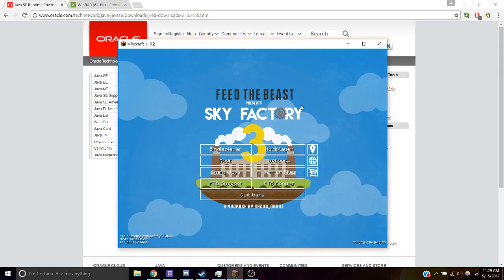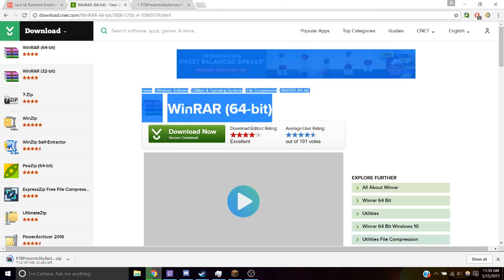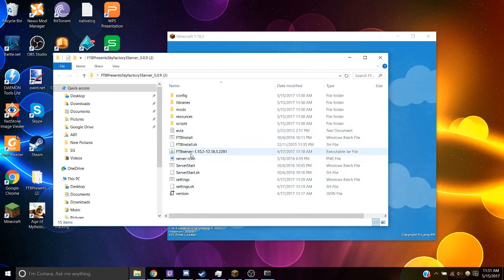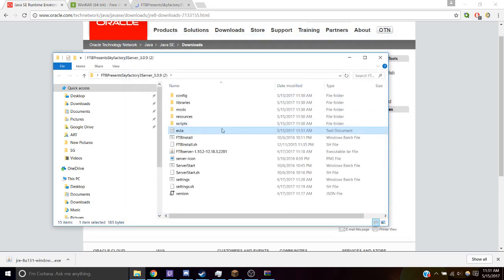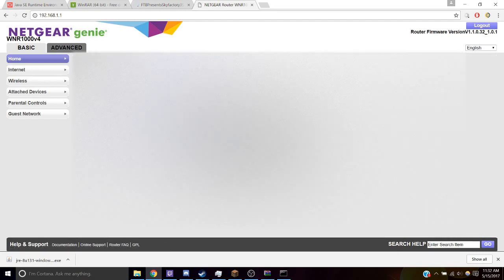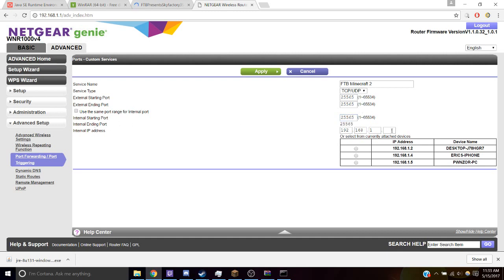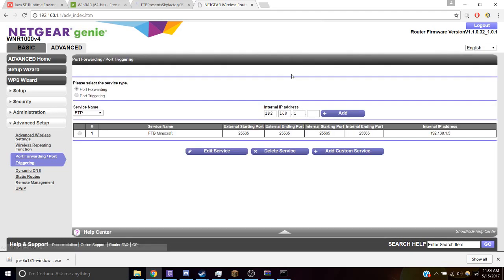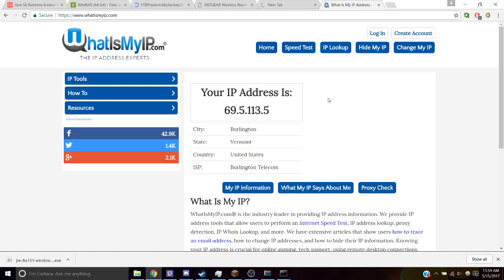How to Setup FTB Server (example: Skyfactory 3)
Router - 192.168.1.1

Open ports - 25565

ipconfig - IPv4